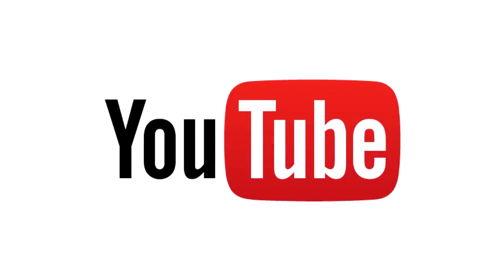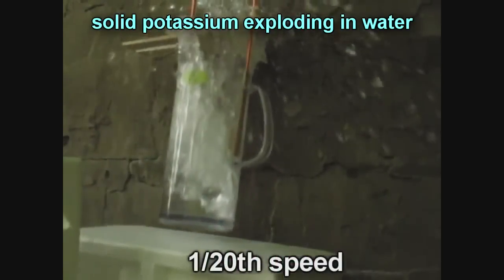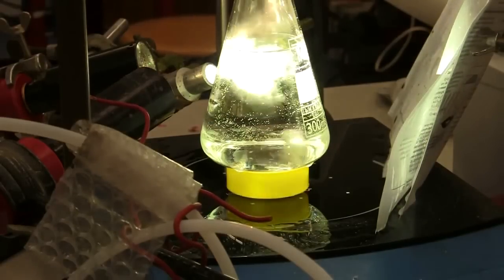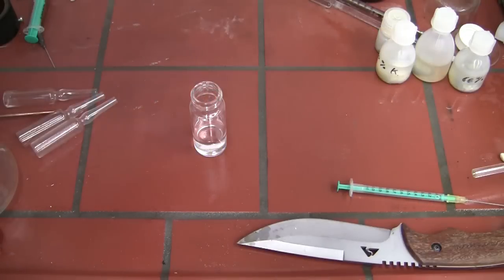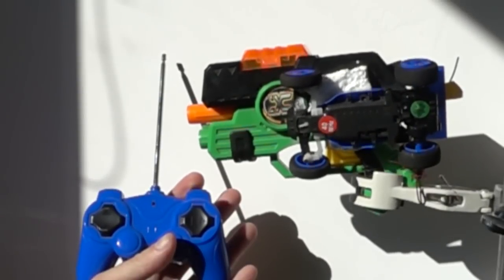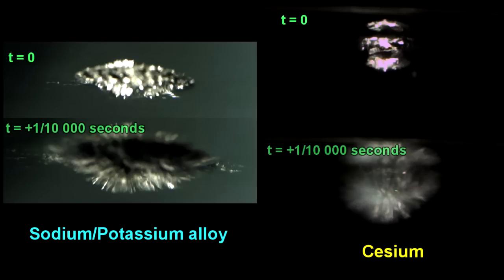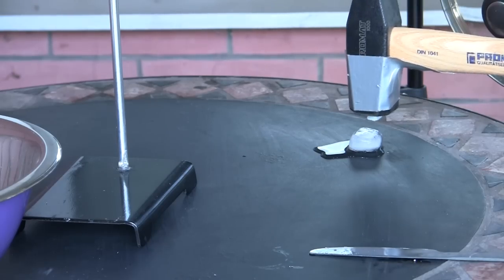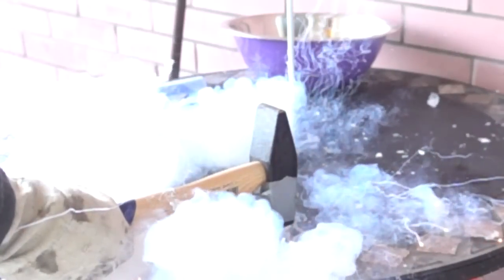The Thors Hammer experiment! -Potassium vs Ice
The Thors Hammer experiment!

Getting alkali metals to explode reproducibly is hard. and dangerous. This is a relatively safe way of getting an explosion out of potassium and ice.

You get a smallish piece of potassium (~0.1-0.3g) and mount it on a needled (or wire) taped to a hammer. It will work better if you cut it in a flat plate geometry and with the fresh cut face pointing downwards. You then hit a block of ice with that hammer. The results are impressive! Naturally, you will need all the safety kit for handling alkali metals. notably a face shield, body covering and a decent glove.